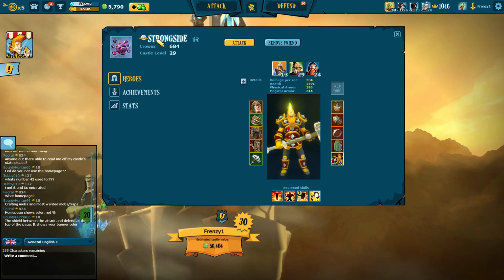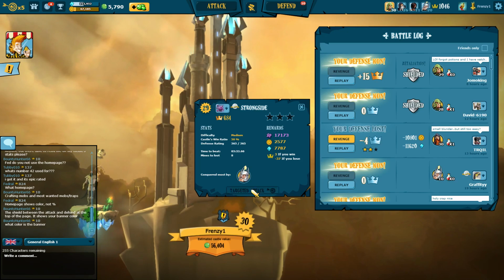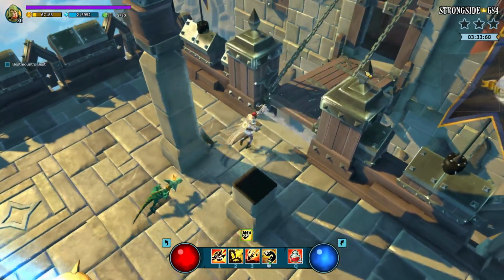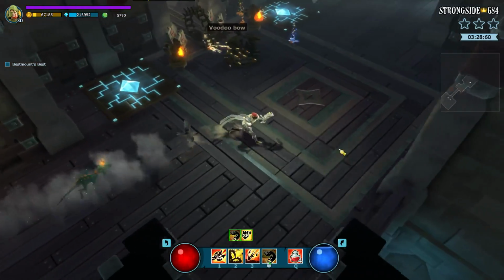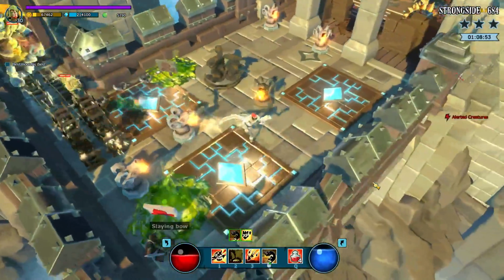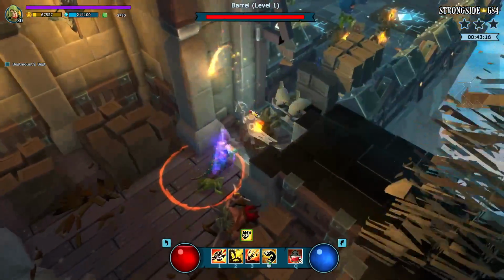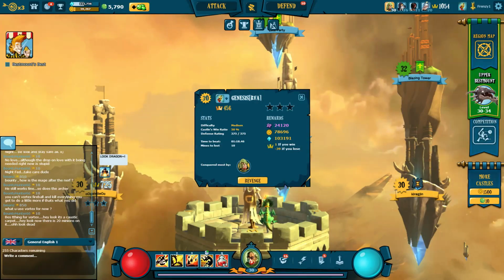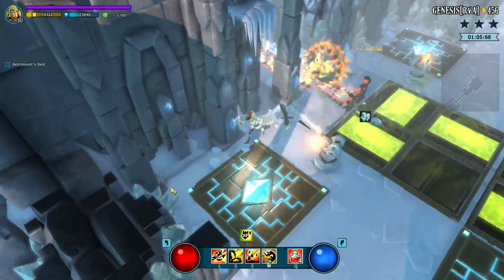The Mighty Quest For Epic Loot - Castle Advice for Viewers Episode 234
Castles done in this video:

Strongside
Kazow
Genesis[RVA]